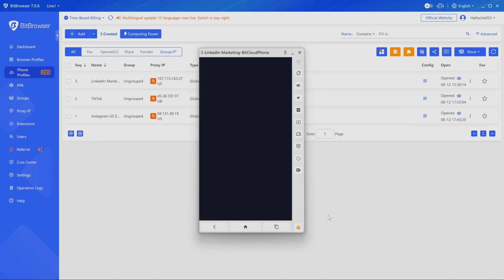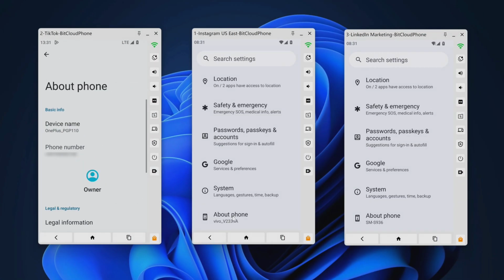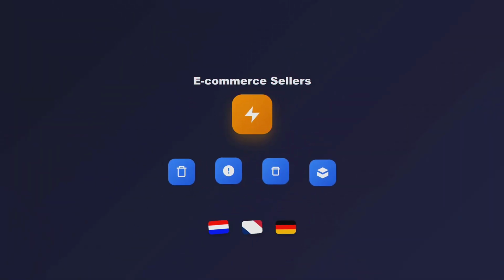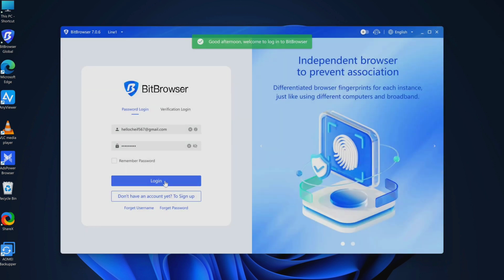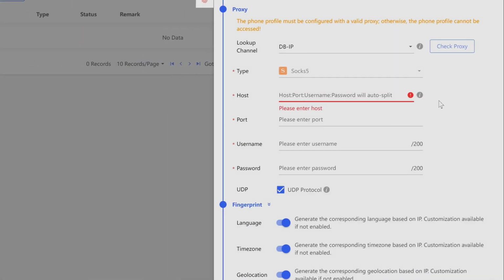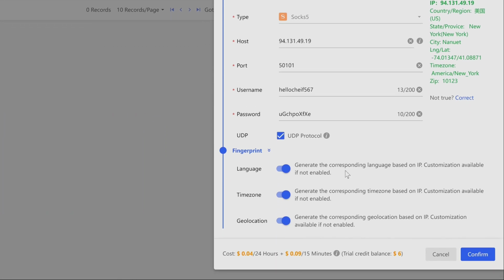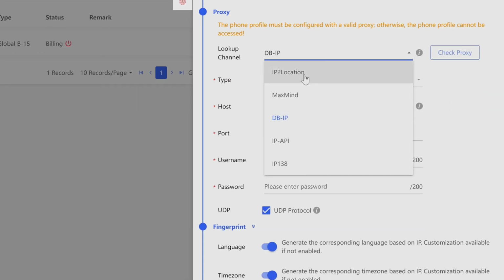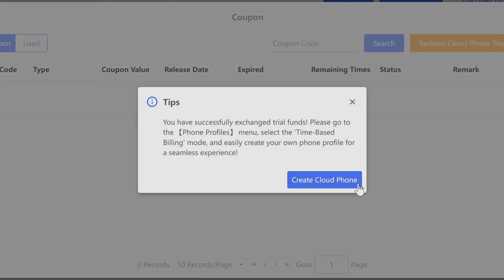BitBrowser Cloud Phone Tutorial: Best Android Emulator for Multiple Account Management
Tired of getting your accounts BANNED? BitBrowser Cloud Phone is one of the best anti detect Android emulator that runs directly in your browser - perfect for managing multiple social media accounts, e-commerce stores, and content creation without detection!

⚡ WHAT YOU'LL LEARN:
✅ Complete BitBrowser Cloud Phone setup from scratch
✅ How to create isolated Android profiles with unique fingerprints
✅ Best proxy configurations for different regions (US, UK, EU)
✅ Multi-account management for Instagram, TikTok, Facebook & more
✅ Avoid account bans and platform detection
✅ Professional tips for e-commerce sellers and social media managers

🎁 FREE BONUSES:
🎟️ FREE Cloud Phone Vouchers - Comment "BitBrowser Cloud Phone" below!

⏰ TIMESTAMPS:
00:00 - Introduction & What is BitBrowser Cloud Phone?
01:16 - Key Features vs Regular Android Emulators
02:05 - Pricing Breakdown ($0.03/24hrs explained)
02:45 - Real-World Use Cases (E-commerce, Social Media, Testing)
03:24 - Complete Setup Tutorial & Account Registration
04:43 - Creating First Profile (Instagram + US Proxy)
07:12 - Running First Cloud Phone
08:10 - Creating Second Cloud Phone (TikTok + UK Proxy)
09:15 - How to Redeem Free Vouchers
09:57 - Final Thoughts & Recommendations

Code: "HTIT" - Premium proxies for all your profiles

Detailed browser profiles tutorial and advanced features

How to choose and buy best and cheapest proxies for all kind of works

💎 PERFECT FOR:
🛒 E-commerce sellers managing multiple store accounts
📱 Social media managers handling client accounts
🎮 Content creators running multiple niches
⚙️ App developers testing across devices and regions
🏢 Digital agencies with team collaboration needs

🚀 WHY BITBROWSER CLOUD PHONE?
Unlike BlueStacks, Nox, or other traditional emulators, BitBrowser runs entirely in your browser with:
- Real device fingerprinting (Samsung, OnePlus, Vivo, Oppo)
- Automatic proxy integration with one-click setup
- No heavy software installation required
- Professional team management features
- Advanced script automation support
- Isolated profiles that can't cross-contaminate

💰 PRICING:
- Time-based: $0.03 per 24 hours (pay only when using)
- Temporary: $0.07 per 15 minutes (capped at $1.60/day)
- Unlimited profile creation
- Perfect for both beginners and professionals

🎁 HOW TO GET FREE VOUCHER:
1. Comment "BitBrowser Cloud Phone" below
4. Start testing immediately!

⚠️ LIMITED TIME OFFERS:
🔥 Free vouchers are LIMITED - comment NOW!